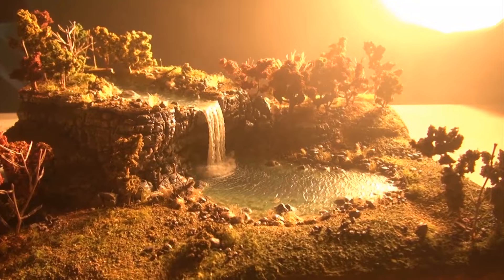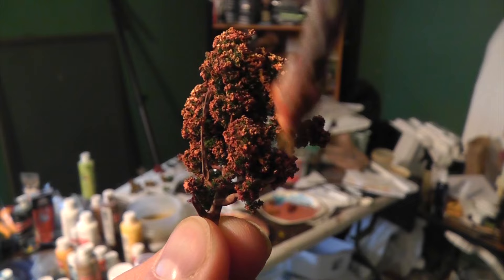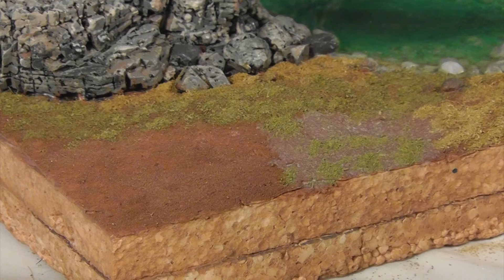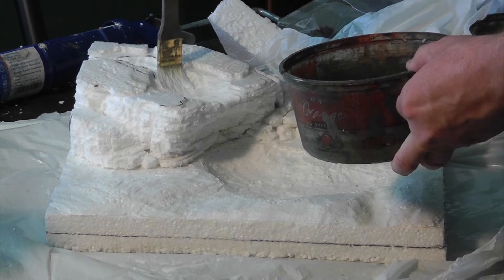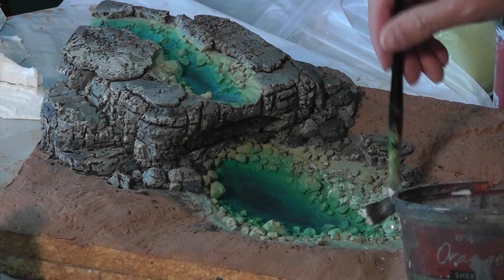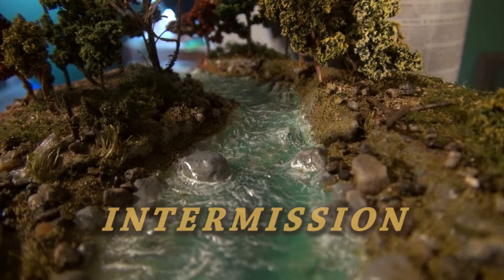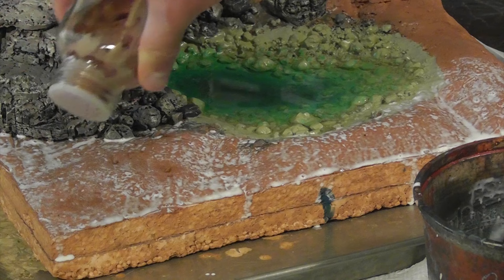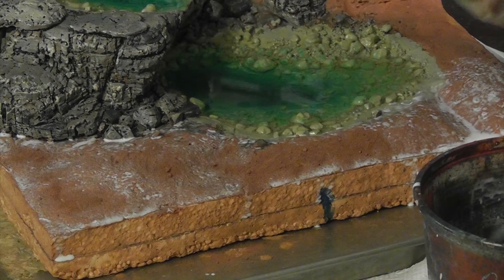Waterfall diorama + Christian message!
Materials List!

Magic Water was the resin I used (by Unreal Details LLC)
Woodland Scenics -Water Effects -to build the falling water, and also to build up the river.
Hot wires are from the Hot Wire Foam Factory
Rapids were created with Mod Podge Gloss glue
I used Craft Smart acrylic paint for painting
I used Bounce from the Hot Wire Foam Factory to strengthen the structure
I used Mod Podge matte to glue down everything.  Also, to seal the pond areas
I used Loctite's Power Grab (Low Odor, for foamboard) to glue some of the foam pieces together
Model railroad foliage (medium green) from Woodland Scenics -for the trees and bushes
Model railroad foliage (Light green) from Woodland Scenics -for extra ground cover
I used Balsa Wood for the border